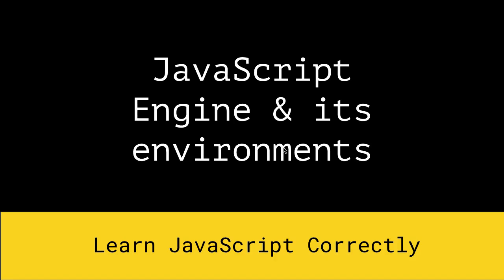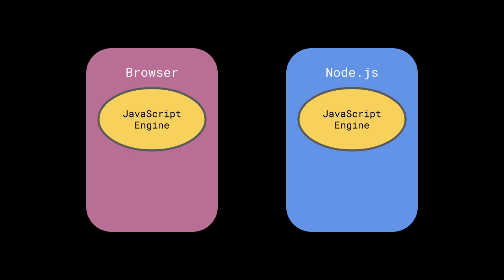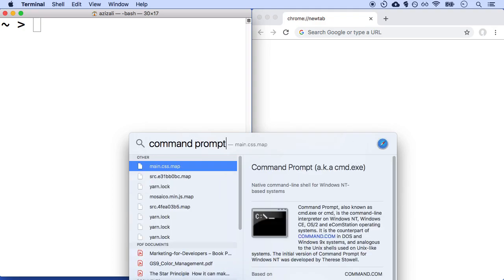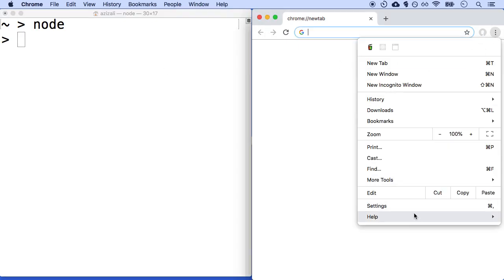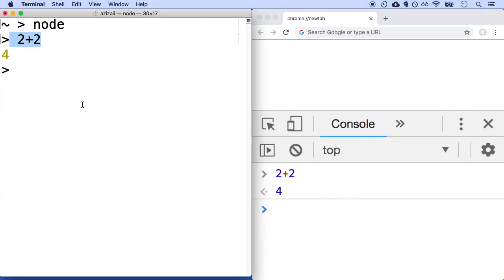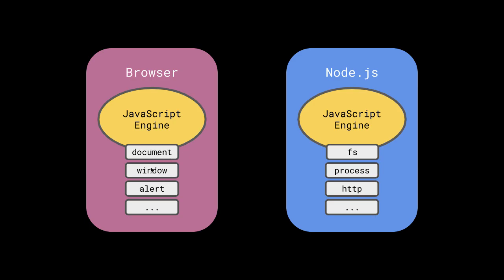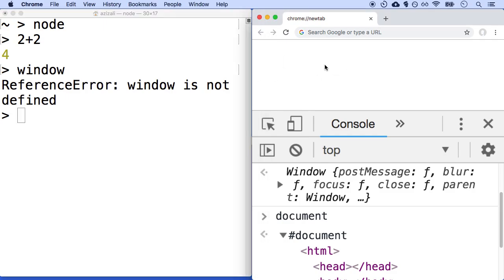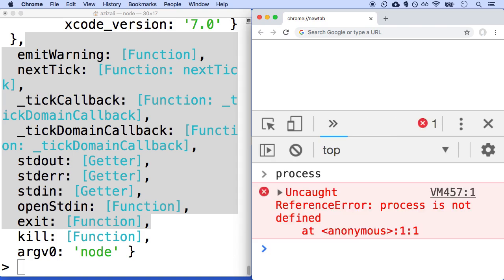Lesson 3: Understanding Node.js and the browser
Learn how JavaScript is used to build apps for the Front-End and Back-End both. This lesson will make things clear.